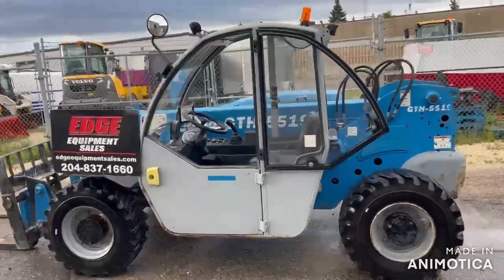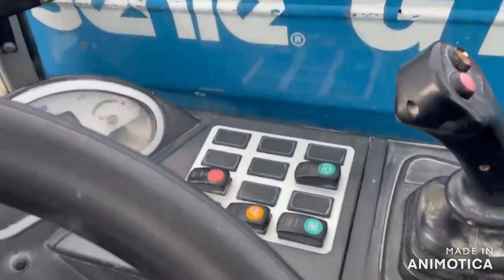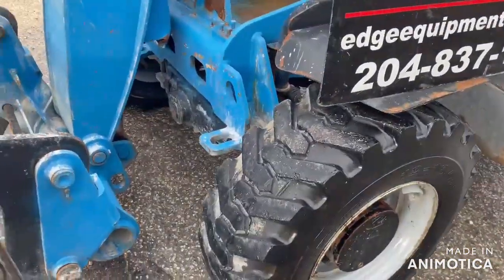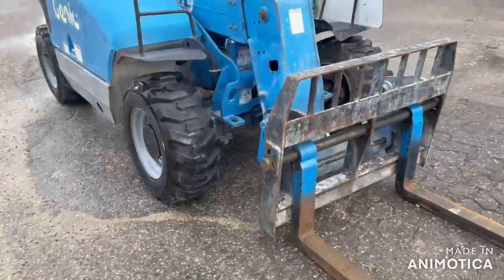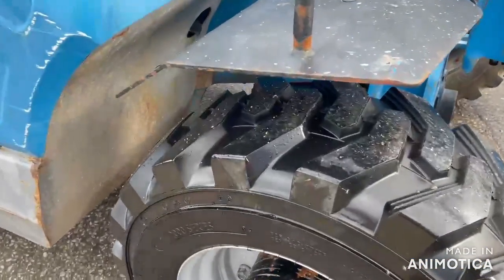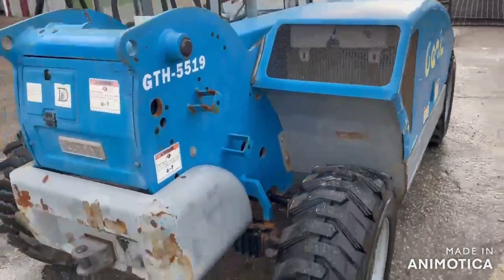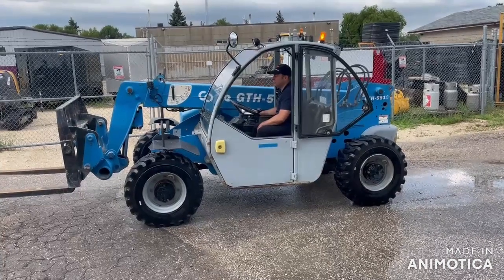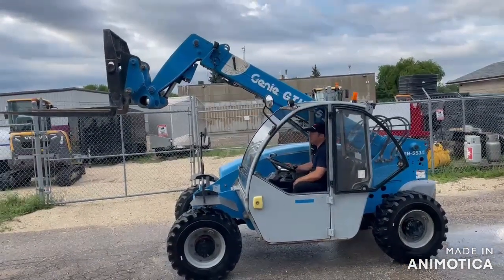GENIE GTH 5519 TELEHANDLER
Another great machine at the shop.